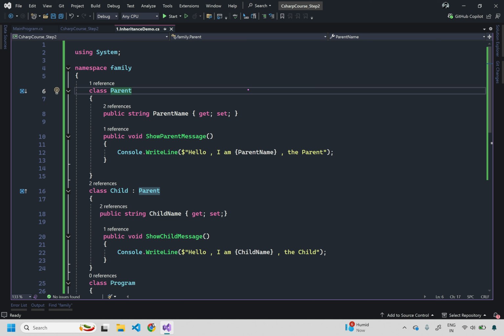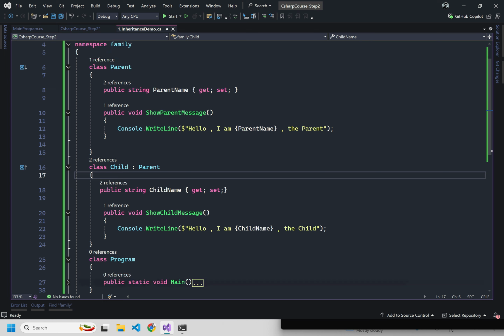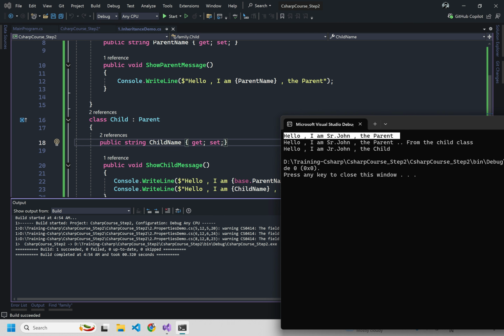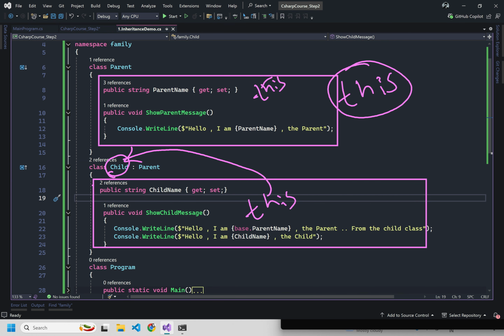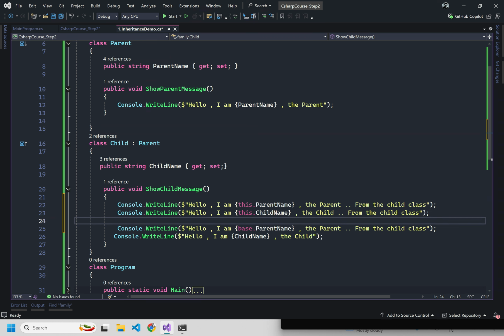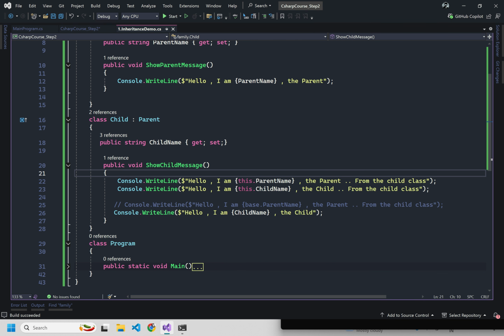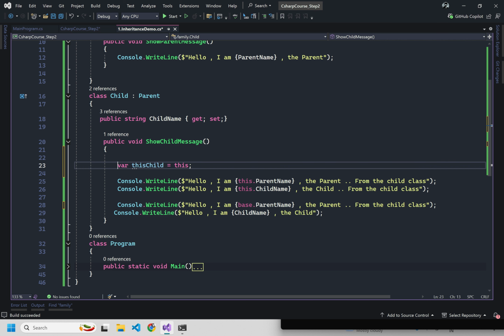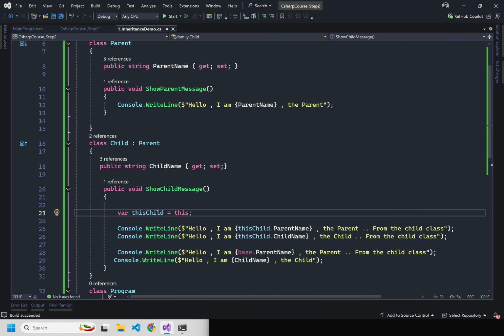84. Understanding base and this Concepts in Classes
In this video, we will understand the concepts of base and this keywords in C# classes with detailed explanation and practical understanding.

The base and this keywords are very important concepts in Object-Oriented Programming because they help developers access current class members, parent class members, constructors, and methods efficiently in real-time application development.

This session is specially designed for beginners to clearly understand how base and this work internally and how they are used in practical programming scenarios.

📘 In This Video:
✔ Introduction to base and this Keywords
✔ Understanding Current Class Reference using this
✔ Understanding Parent Class Reference using base
✔ Calling Current Class Constructors
✔ Calling Parent Class Constructors
✔ Accessing Parent Class Members
✔ Difference Between base and this

🎯 What You Will Learn:
✔ Using this Keyword Efficiently
✔ Using base Keyword Efficiently
✔ Understanding Constructor Flow
✔ Accessing Parent and Current Class Members
✔ Real-Time Object-Oriented Programming Fundamentals

💡 Throughout This Course You Will Learn:
✔ Industry-Oriented Programming
✔ Object-Oriented Programming
✔ Async & Await
✔ Exception Handling
✔ Collections & Generics

💡 This Course Is Helpful For:

Beginners
Students
Freshers
Working Professionals
Job Seekers